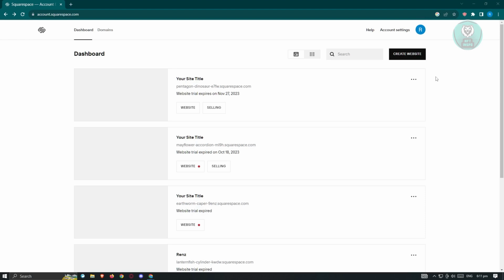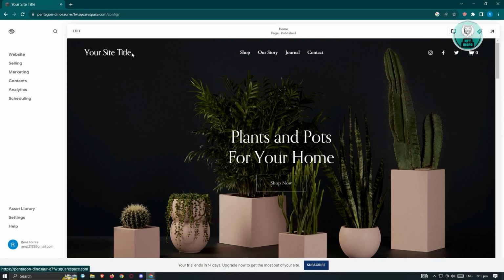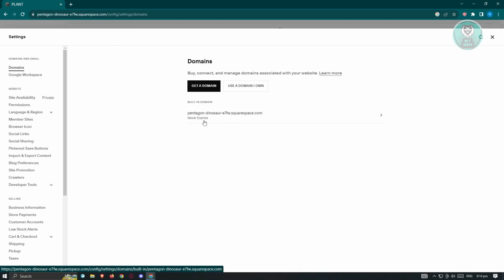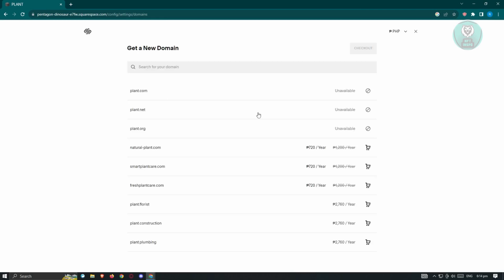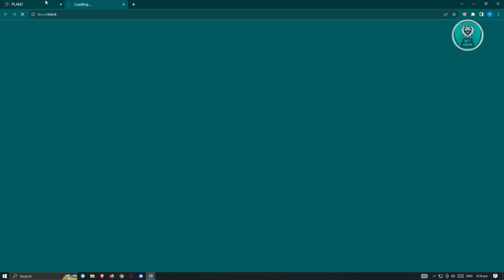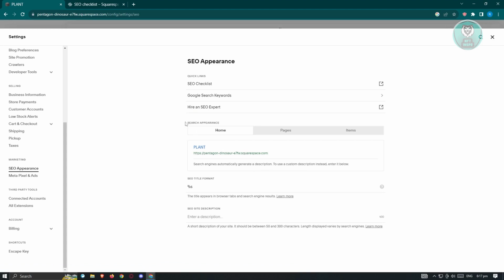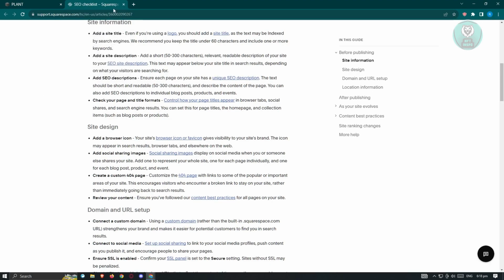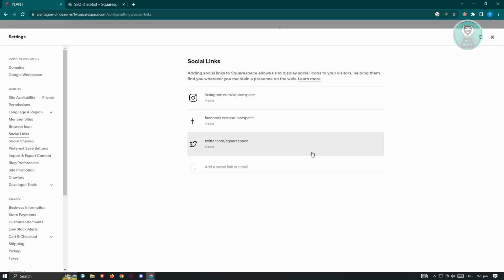Squarespace SEO Tutorial 2025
This video is going to provide a complete squarespace seo tutorial in 2025.